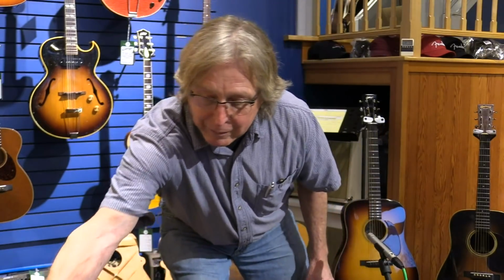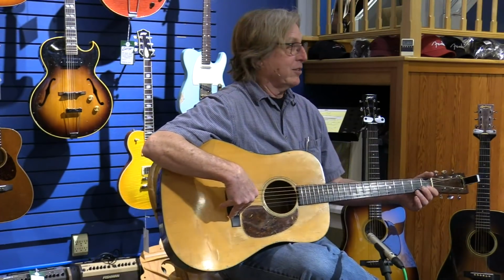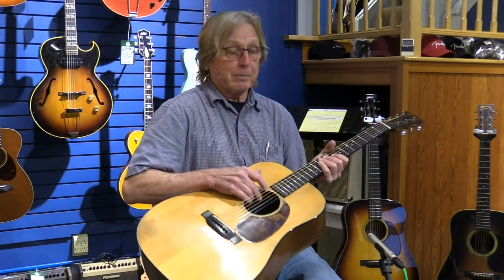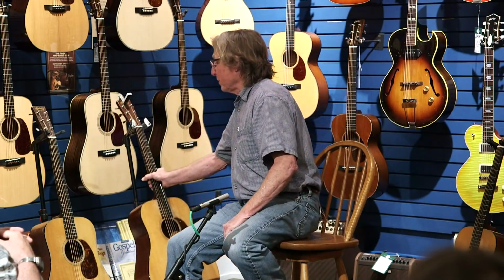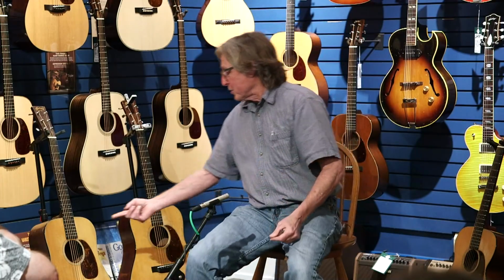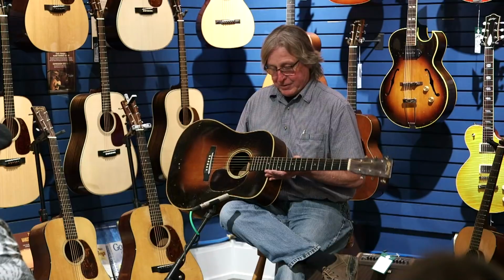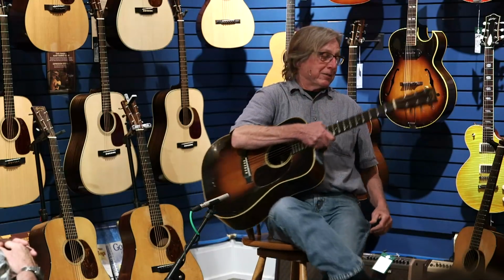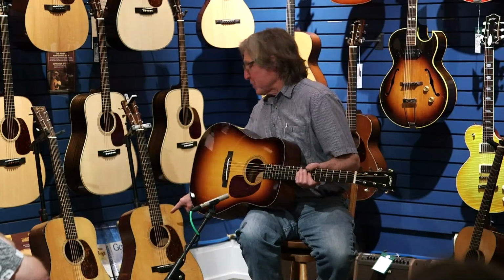Vintage Guitars of the Past and Future - Livestream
What makes a great Vintage Guitar so appealing? Is it the woods, the bracing, the glue, the craftsmanship? And just as important, what are the vintage guitars of tomorrow?! Check out our Vintage Guitar Livestream presented by store owner, Jim Baggett, to learn what makes these "Golden Era" instruments so special. We're always on the lookout for quality new instruments that embody the techniques of these vintage classics, so even if you're not in the market for a vintage guitar these are tips you can use to help you find a new guitar!